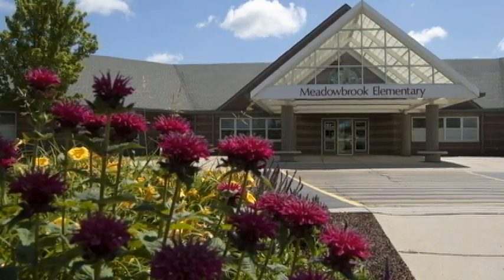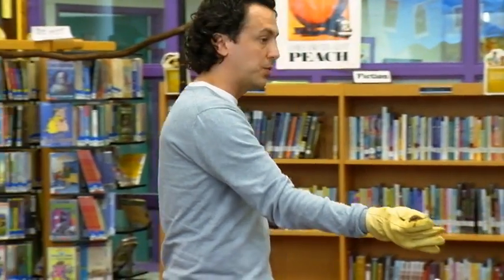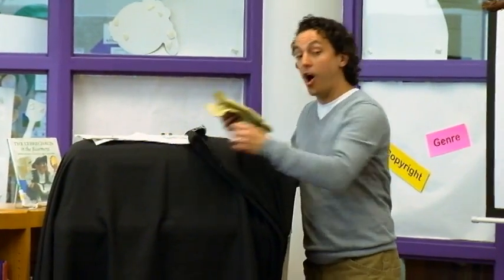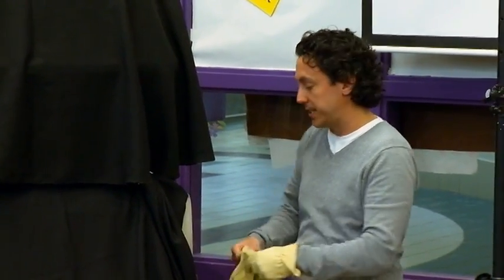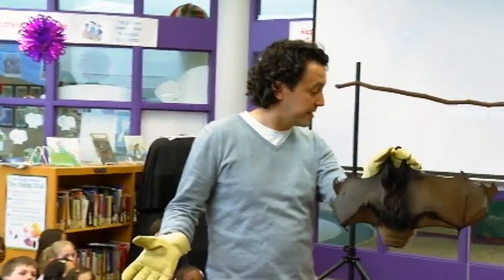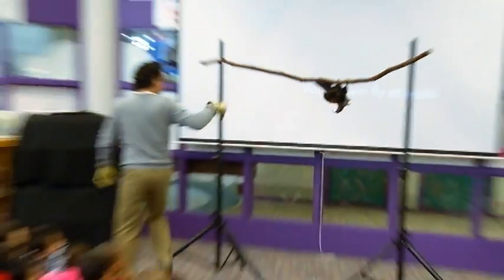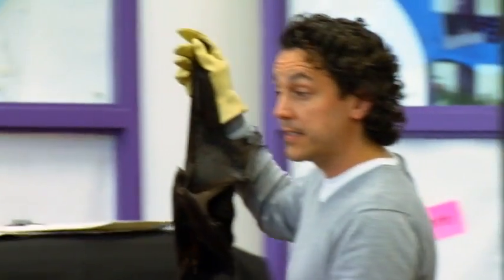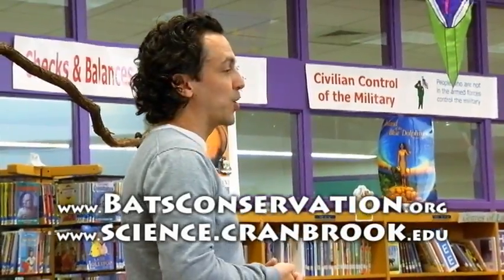Bats from Cranbrook Science Center visit Meadowbrook Elementary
Rob Mies, Biologist and Educator, Organization for Bat Conservation, brought four of his closest bat friends to visit students at Meadowbrook Elementary.